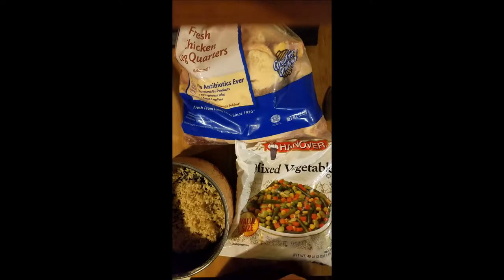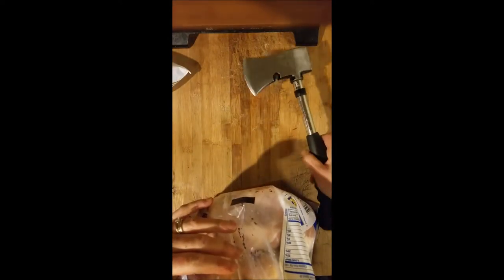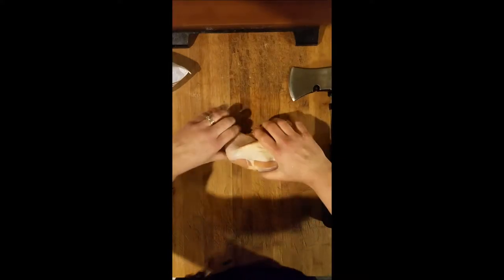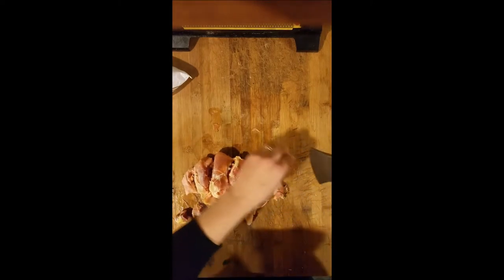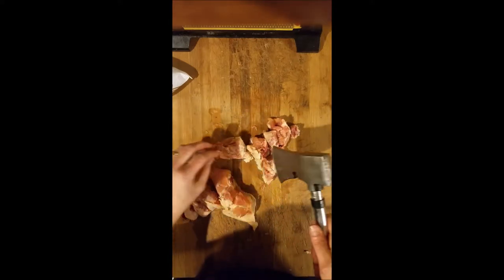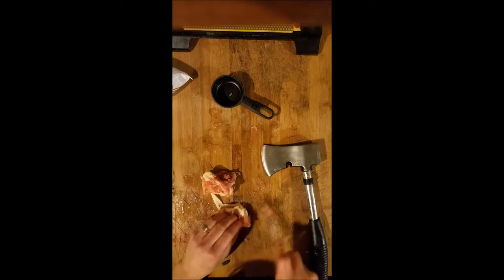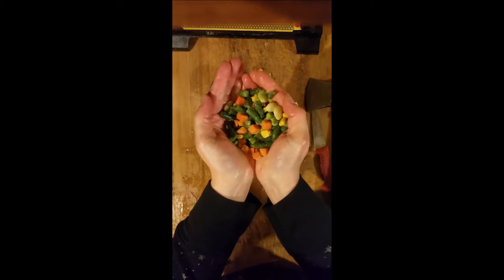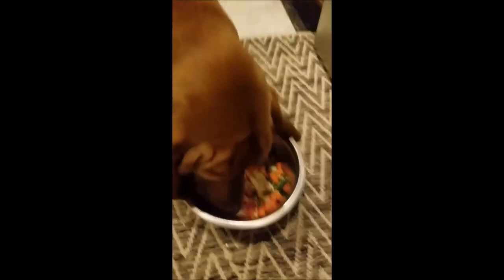Natural Dog Food - Biologically Appropriate Raw Food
Feeding my 2 Basset Hounds and Mini Dachshund a Biologically Appropriate Raw Food Diet - This video is showing a very very basic low budget meal, and also a great start for beginners.  Somewhat plain and easy to digest foods for dogs ready make the switch from Kibble to Natural.
Bento , Jasmine & Lowtus